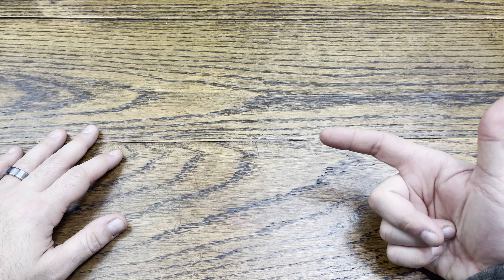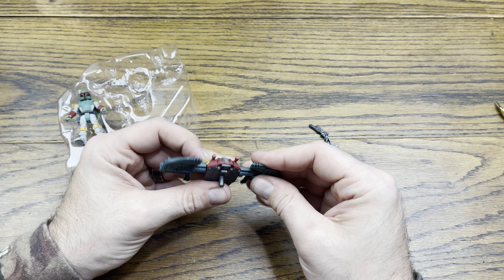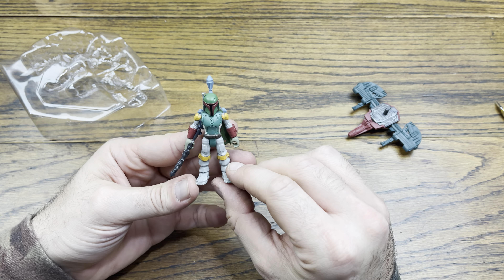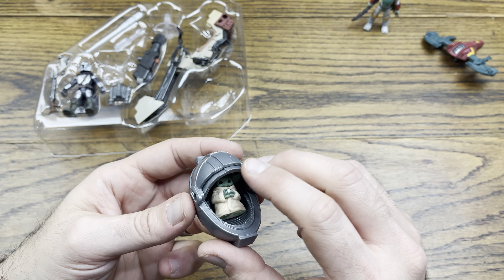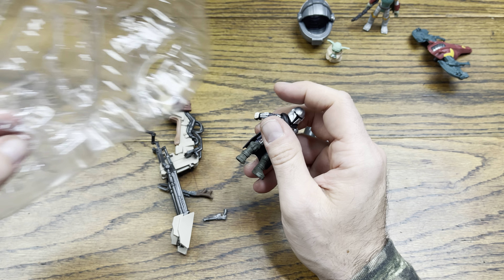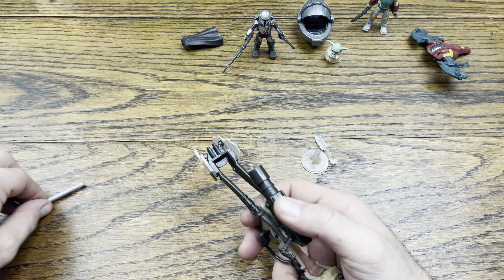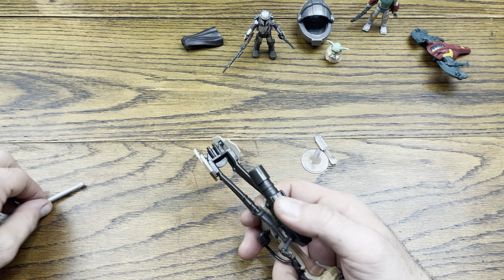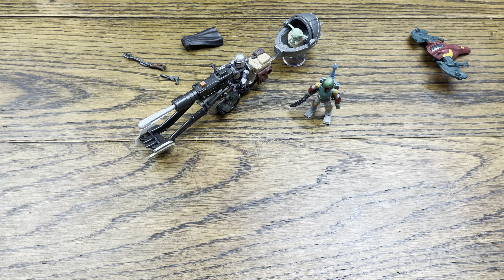STAR WARS MISSION FLEET FIGURES BY HASBRO